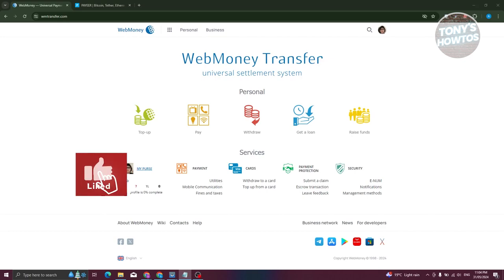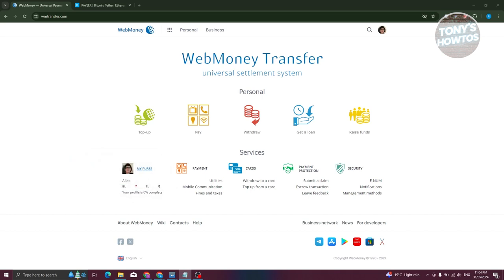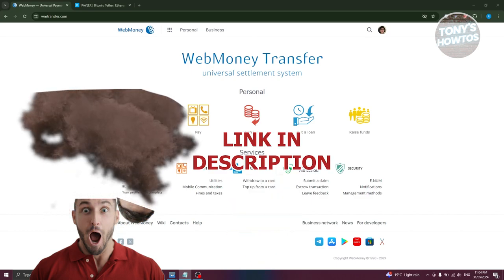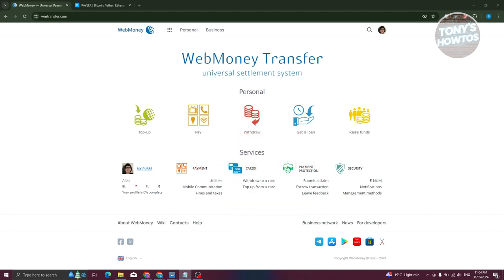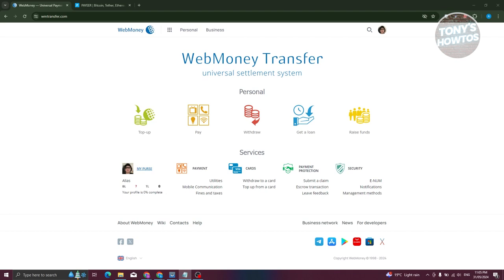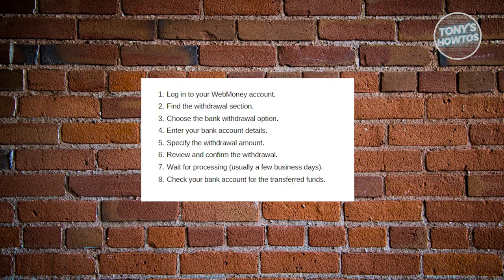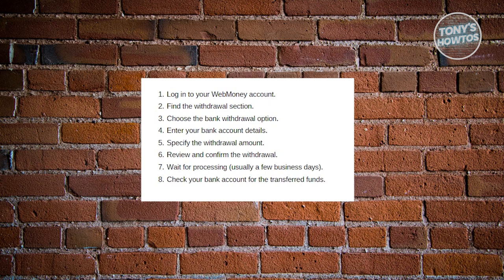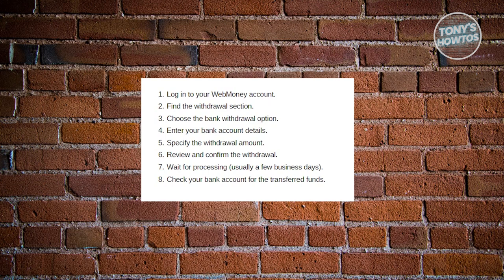How to Transfer Money From Webmoney to Payeer (WMZ, WME, WMR, 2024)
In this video, I show you How to Transfer Money From Webmoney to Payeer (Wmz, Wme, Wmr) in 2024. The quick and easy tutorial how to send money from webmoney to payeer. Do you want to know step by step how to withdraw money from webmoney to payeer in 2024? Yes? Great!